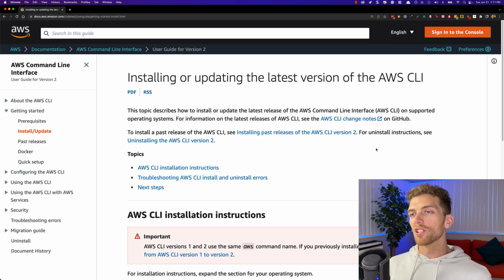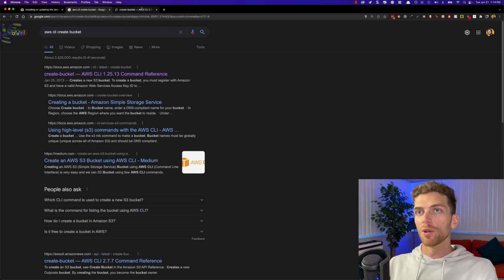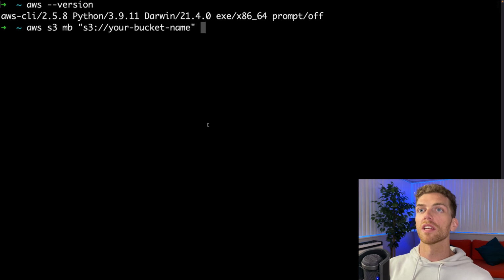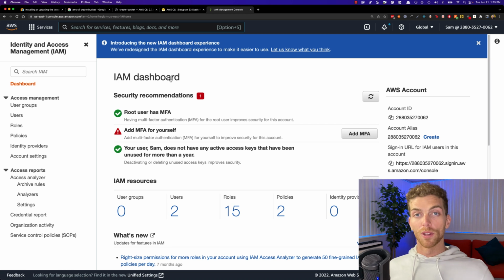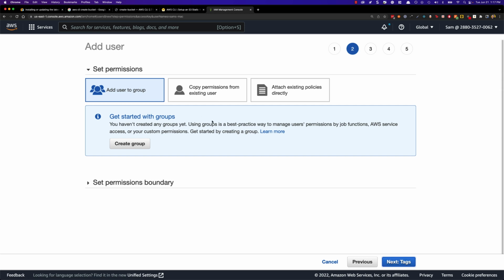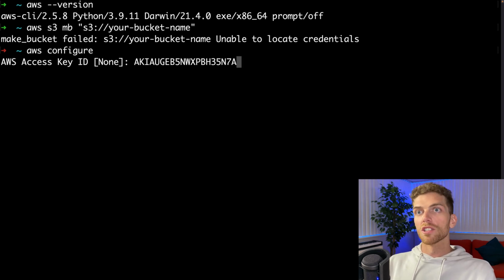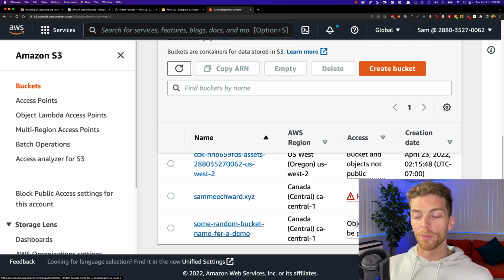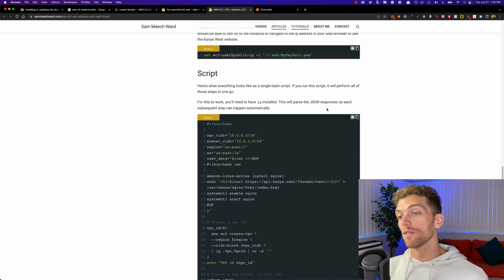Setting Up The AWS CLI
Learn how to setup the aws cli on your computer and configure it to manage your cloud infrastructure with code.

Chapters:
0:00​ Intro
0:18 Install the CI
0:54 Documentation
2:13 Creating an IAM User
4:52 Configuring the AWS CLI
5:38 Creating an S3 Bucket
6:27 Infrastructure as Code